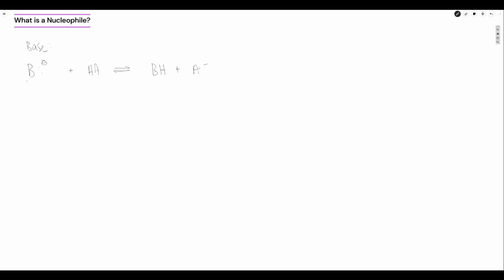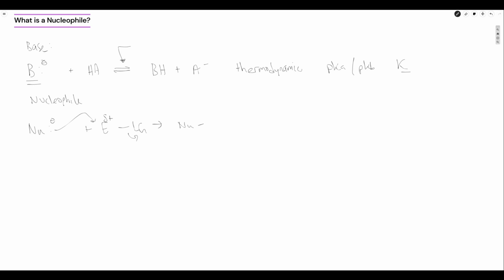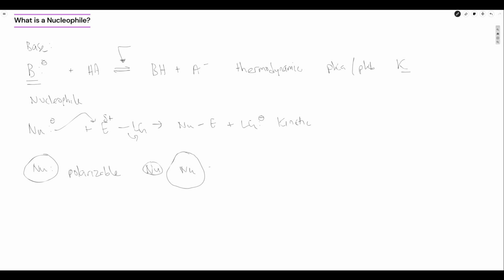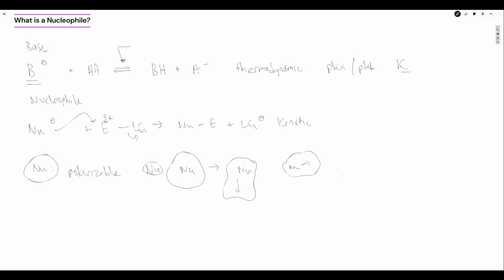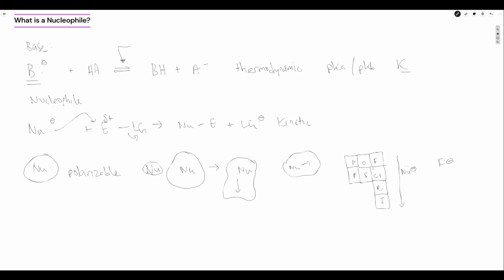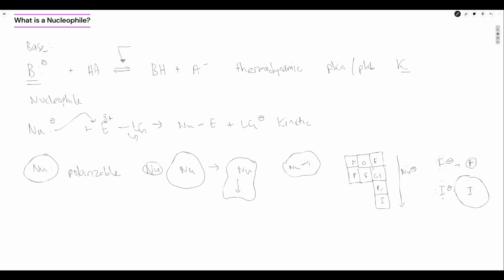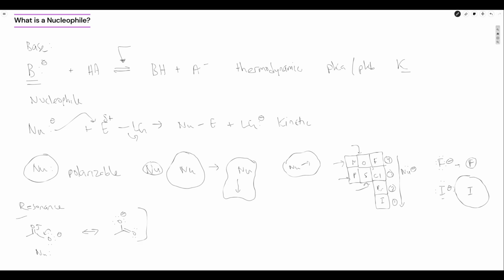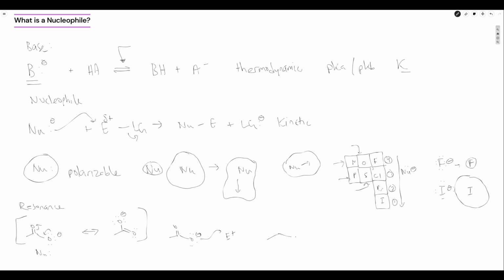Understanding Nucleophiles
A brief video outlining what makes a nucleophiles nucleophilic and differentiating them from bases. Remaining videos on nucleophilic substitution to be found in the playlist on the subject.